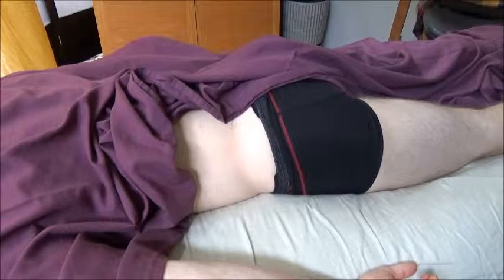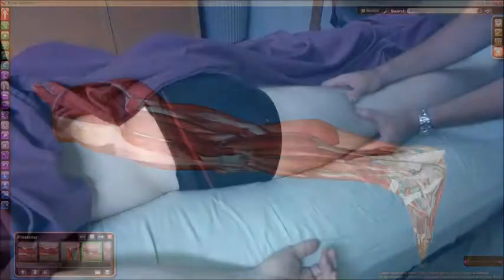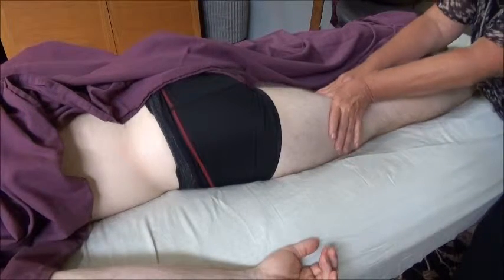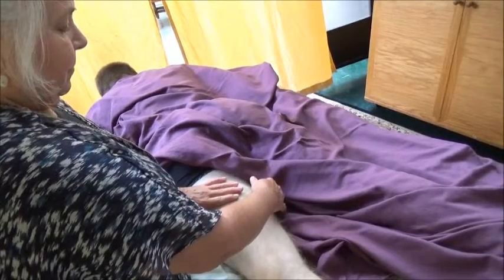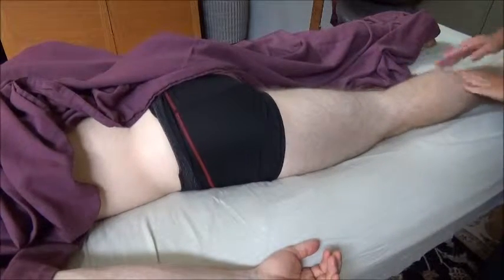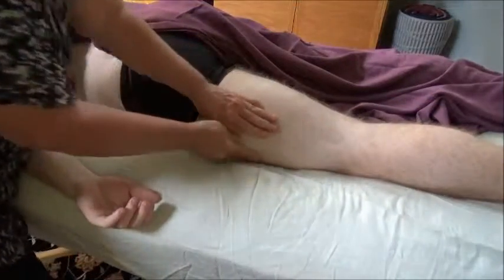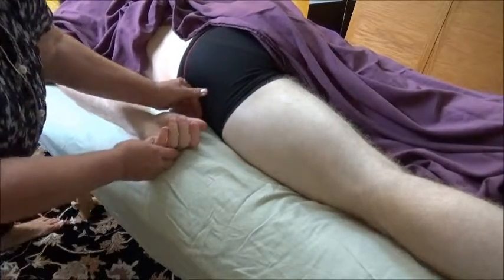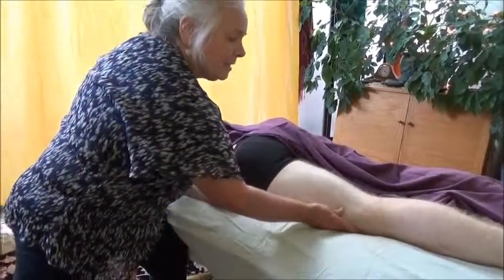Posterior Thigh Regionv2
This video shows the surface anatomy landmarks of the posterior thigh region and demonstrates how to find and treat tender spots in muscle tissue with pressure. Also included is information on treating IT band pain, using knowledge of origins and insertions to find a painful muscle and discussion of body posture during massage.
This video is copyright of Darren Hoffmann, Dede Dancing and The University of Iowa.